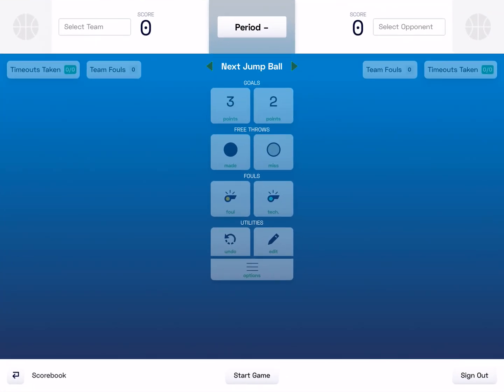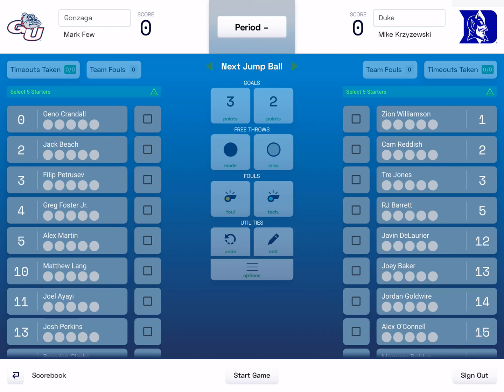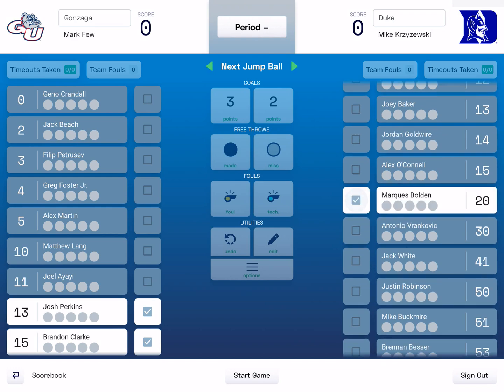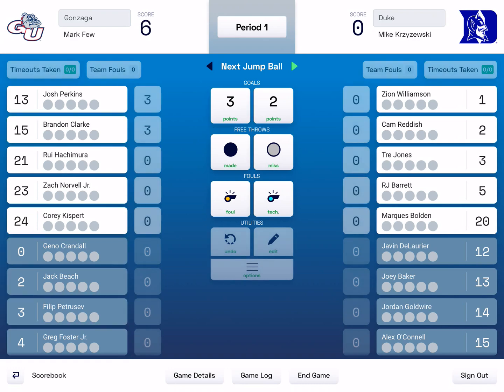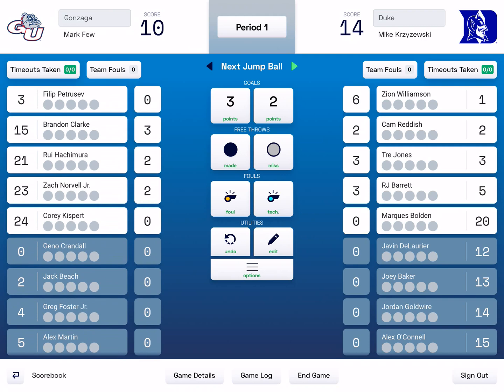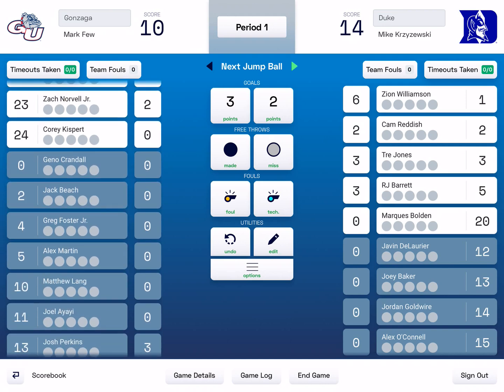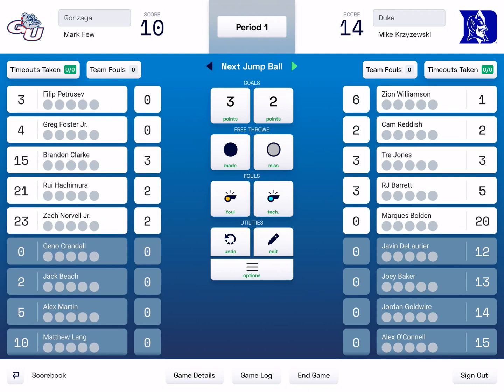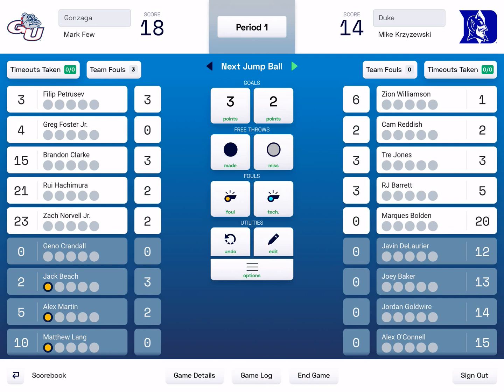S3 Scorebook Feature of the Day - Smart Subs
Learn how to select starters and make substitutions quickly and easily. The efficiency of a smart scorebook allows the official scorer to spend more time watching the game and less scanning the book.